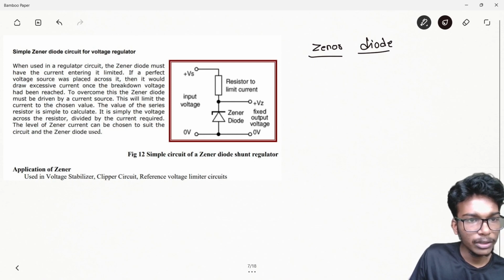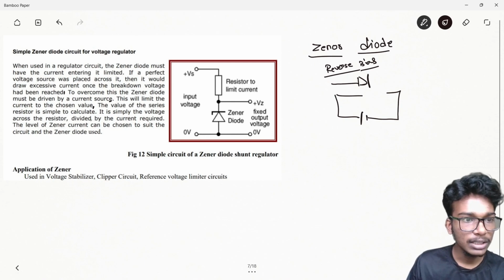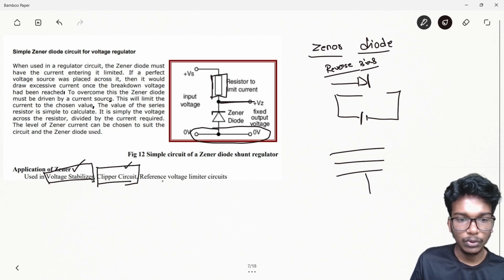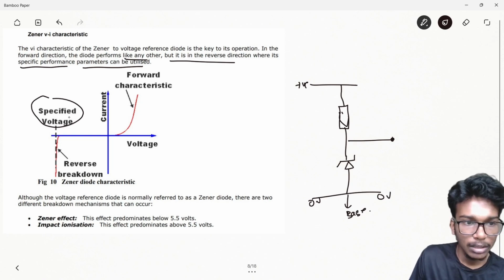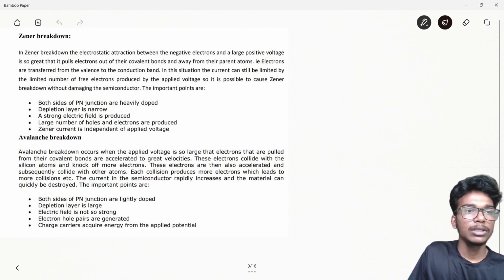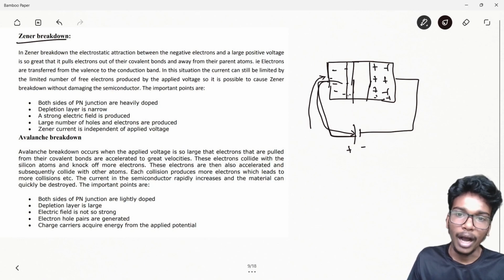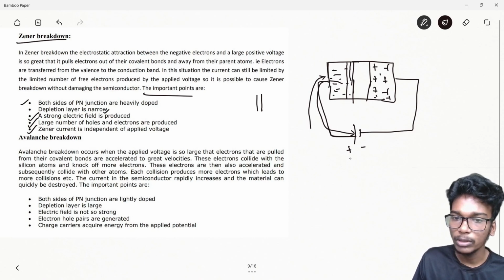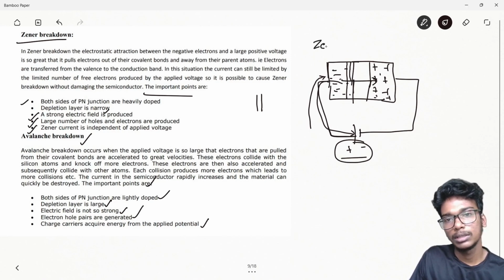what is zenor diode.... | Zenor breakdown | avalanche breakdown | BEEE | BEE | One night batting